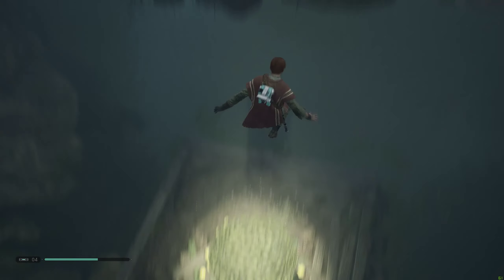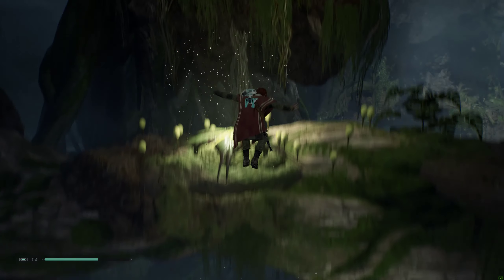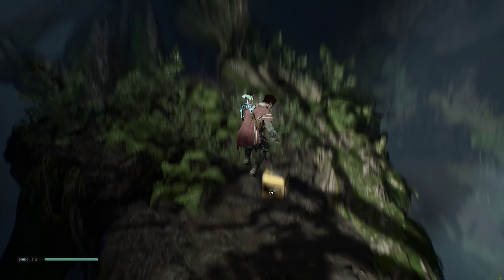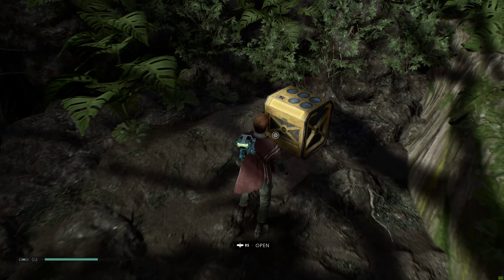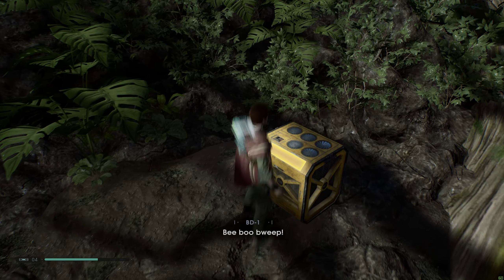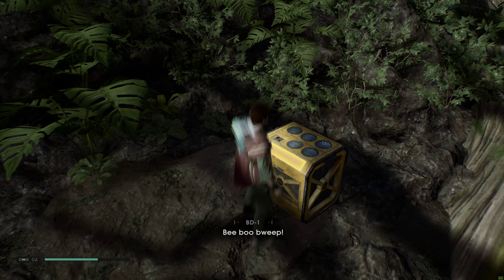Star Wars FALLEN ORDER - KASHYYYK ORIGIN LAKE Secret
Last Secret on Kashyyyk, another stim upgrade.